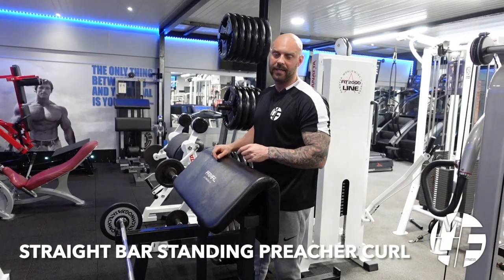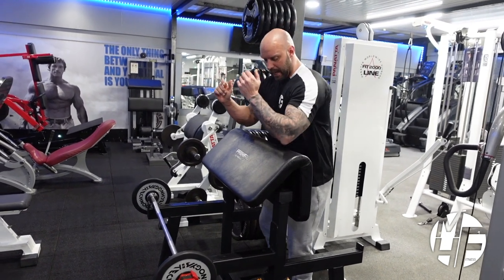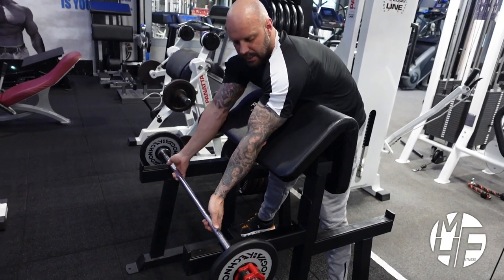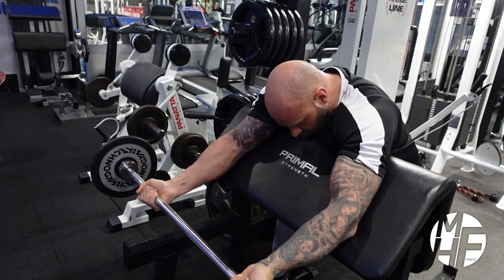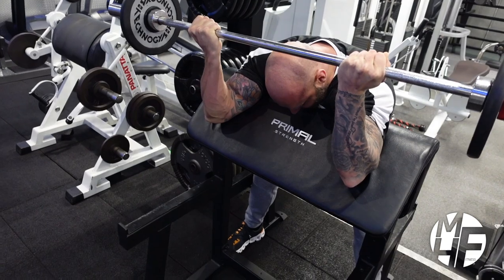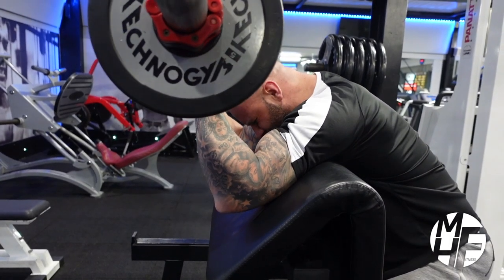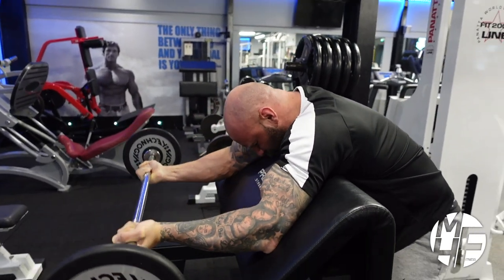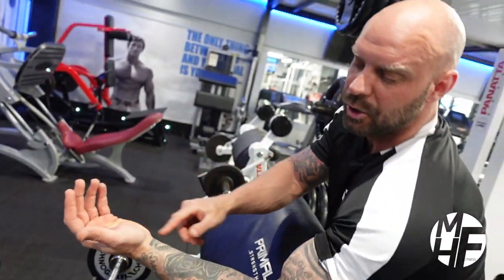Straight bar standing preacher curls: A Step-by-Step Tutorial for Better Bicep Workouts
In this step-by-step tutorial, you will learn how to properly perform the Straight Bar Standing Preacher Curls exercise to improve your bicep workouts. This exercise is a variation of the traditional bicep curl, where you use a preacher bench and a straight barbell to isolate your biceps and provide a more focused workout.

The Straight Bar Standing Preacher Curls are considered one of the best exercises for building overall bicep strength and definition. By using a preacher bench and a straight bar, you're able to target your biceps more directly, reducing the strain on your wrists and forearms that can occur with other bicep exercises.

This exercise is particularly popular among bodybuilders and weightlifters, who often rate it as one of the most effective bicep exercises. It's also a great exercise for beginners who are just starting out with weightlifting and want to build up their bicep strength.

The step-by-step tutorial will guide you through the proper setup, positioning, and range of motion for the exercise. You'll also learn about common mistakes to avoid, as well as modifications you can make to the exercise to suit your individual needs and fitness level.

Whether you're a beginner or an advanced lifter, the Straight Bar Standing Preacher Curls exercise is a great addition to your bicep workouts. So follow along with this tutorial and get ready to see real results in your bicep strength and definition!